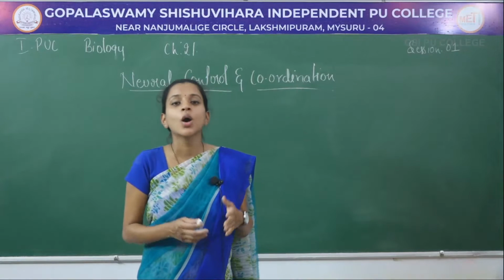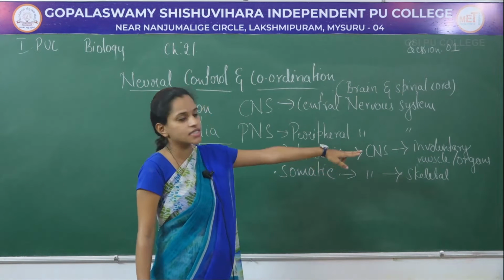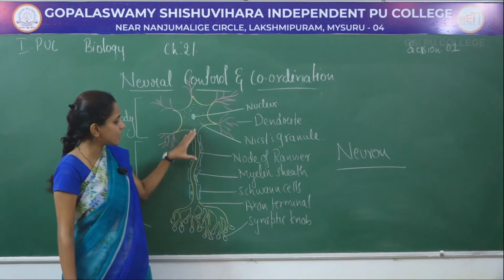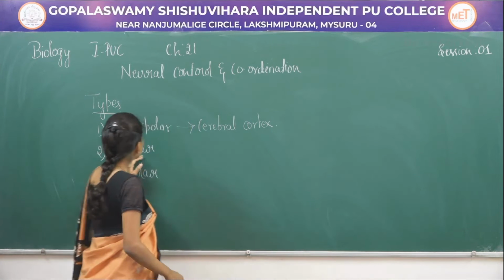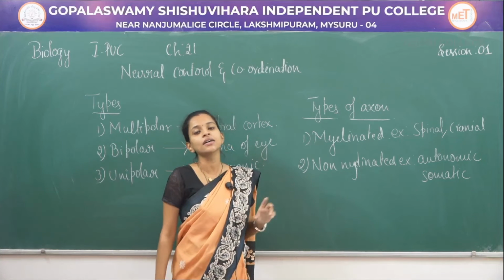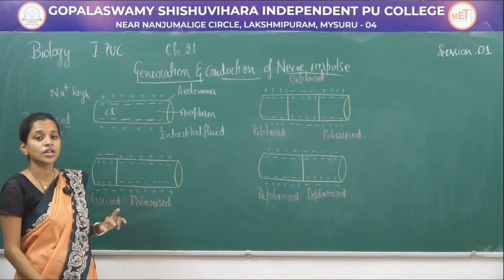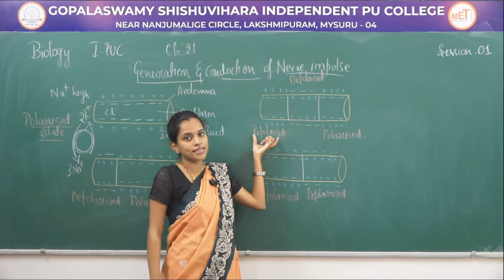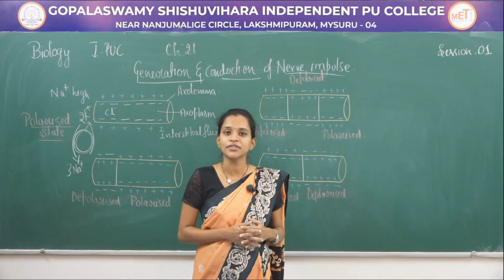BIOLOGY | 1st PUC | CH 21 | NERVE CO-ORDINATION - NEURON | S01